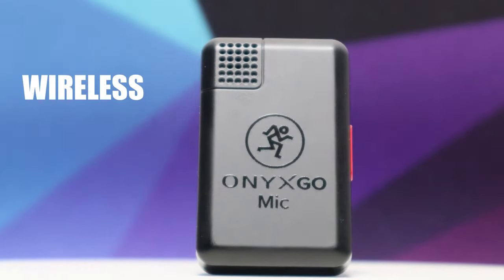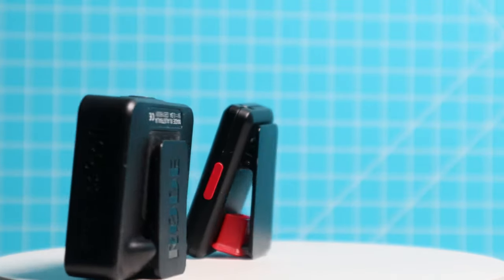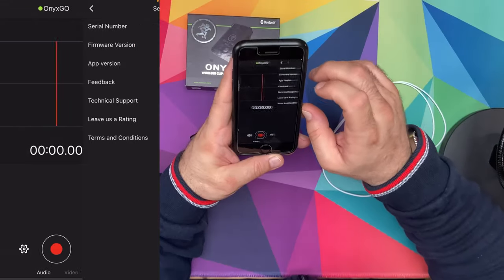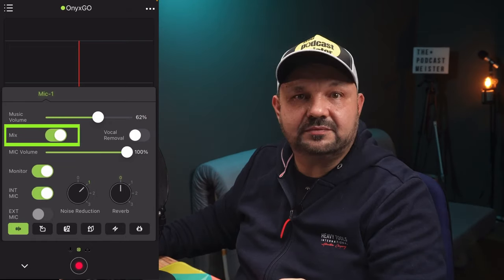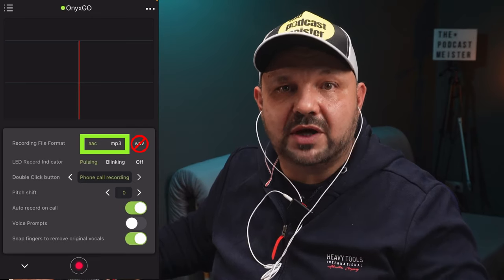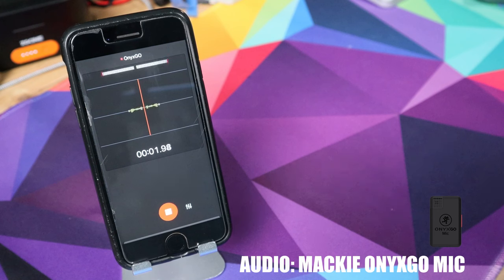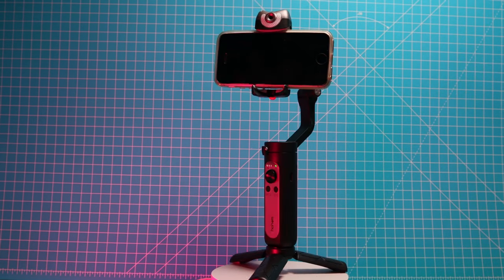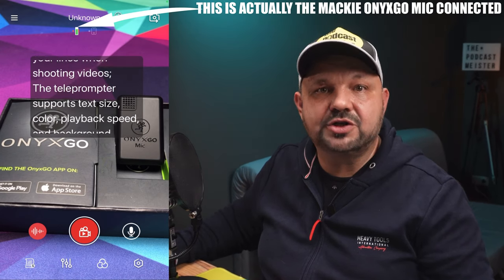MACKIE OnyxGO Wireless Bluetooth Microphone review - multitrack(able) phone call recording!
This is a review/user guide for the Mackie OnyxGo Bluetooth Wireless Microphone.
For podcasters the best use case of it is that it can record incoming and outgoing phone calls that can be later separated into individual tracks for easier post-processing - actually this is one of the cheapest and smallest options on the market today that can do it. As a cherry on top, it also can create a transcript of your recording in about 120 languages.

RØDE Rodecaster Pro 2 or DE
ZOOM Podtrak P4
Mackie DLZ Creator
Mackie DLZ Creator XS
TASCAM Mixcast 4

🎙 Microphones:
SE Dynacaster
Shure SM7B
Røde NT1 5th Gen (XLR/USB, 32-bit float recording)
Røde Videomic Go II
Røde NT1-A
Røde NT-USB mini
Shure 55SH series II (the "Elvis-mic")
ElectroVoice RE320
Røde PodMic
Shure MV7+ (Gen2!)
Lewitt LCT 240 Pro (black, bundle with Shock Mount) + LCT 50 PSX magnetic pop-filter
Lewitt LCT 240 Pro white + white shock mount LCT 40 SH WH + LCT 50 PSX magnetic pop-filter
Røde PodMic USB
Røde XCM-50

🦾 Boom Arm:
Røde PSA1+
Low Profile: Elgato Wave LP

Focusrite Vocaster Two
Elgato Wave XLR
Behringer Flow 8
Focusrite Scarlett 2i2
Focusrite Scarlett 4i4 3rd Gen
Focusrite Scarlett 8i6 3rd Gen
Focusrite Scarlett 18i8 3rd Gen
Focusrite Scarlett 18i20 3rd Gen
Mackie OnyxGO
Røde AI-1 (60db gain under 100$!)
RØDE AI-Micro

🎧 Headphones/Headsets
Røde NTH-100
Beyerdynamic DT770 Pro 80 Ohm
RØDE NTH-Mic
RØDE NTH-100M (189$ together with the headphones!)

🙉 Other Audio Gear:
DI Box (Pyle) (Samson)
DBX 286s Microphone processor/channel strip
iRig2 adapter
Apple Lightning to 3.5 mm Headphone Jack Adapter
3.5mm TRRS cable
Mackie Mix8 analog mixer

Mogami XLR cable 3m
Mogami TRS cable 3m
Rode SC17 1.5m Hi-Speed USB-C to USB-C Cable

🎥 Video Gear:
🔦Lights:
Aputure Amaran COB60d
Aputure Lightdome SE
Background light
Kicker Light
Other lights:
Aputure MC RGB LED Light
Aputure B7C RGB Light Buld E27
SmallRig RM01 Mini Led Light Waterproof Portable Lighting Kit
Gobo lights (fake window)

📸 Camera setup
Camera 1: Sony ZV-E10
Lens: Sigma 16mm f1.4
Camera 2: Sony ZV-1
Monitor: Feelworld 7"
Switcher: Atem Mini Pro ISO

On the desk:
💻 Macbook Pro 14" 1TB
🐁 Mouse: Logitech MX Master 3
⌨️ Keyboard: Logitech MX Mini
🖥 Monitor: Samsung M7 32" 4K Smart Monitor
🔦 Monitor light: Xiaomi Monitor Light Bar
⚙️ Elgato Stream Deck PLus

Intro at 0:00
Hardware features at 1:15
Under the hood vs other wireless mics at 2:19
Unboxing, lights and battery at 3:50
Taking it into use at 04:35
OnyxGo App walkthrough at 5:28
Phone call recording in multitrack at 10:32
How to split left and right channels into separate mono tracks at 12:25
Create a transcript at 12:54
Sound tests vs AirPods, Bose QC35II, Røde Wireless Go, Android at 13:17
Summary, recommendation and bonus tips at 15:05
Outro at 19:13